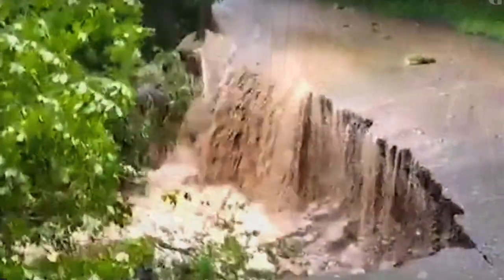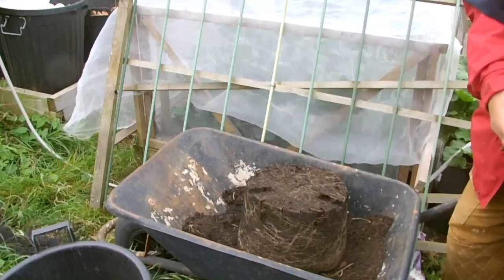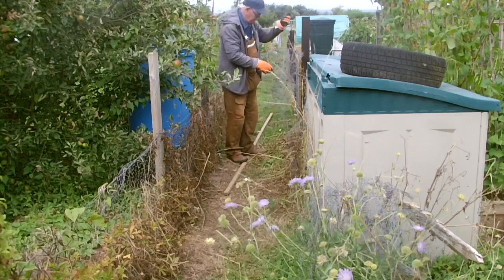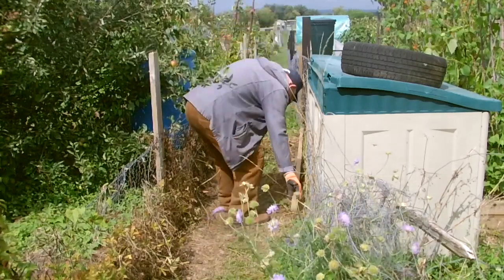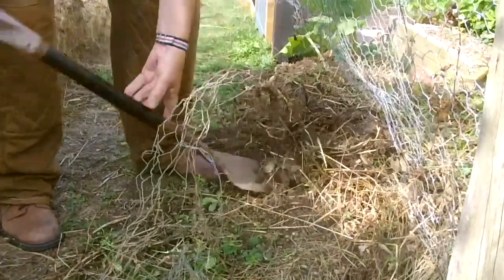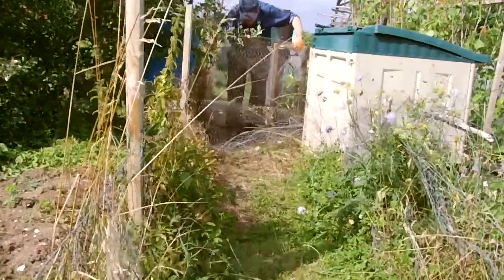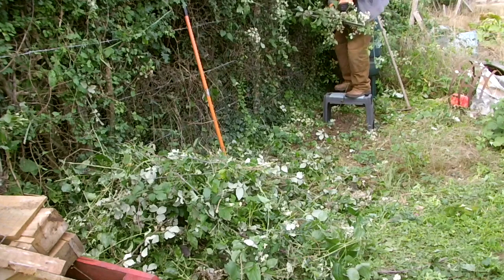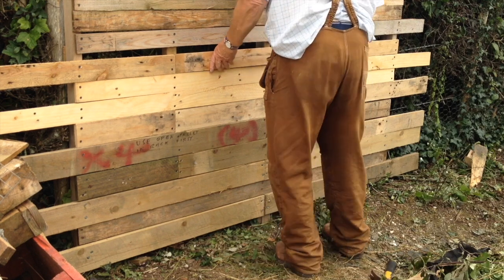August 2019 Week 1 - Boundary Hedge Pallet Wall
This week I construct a pallet wall around the boundary hedge.